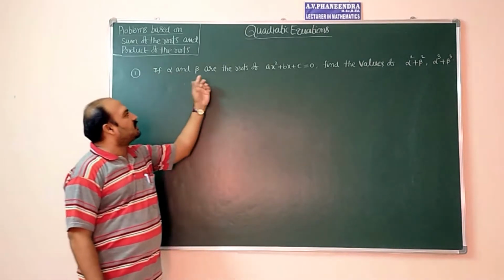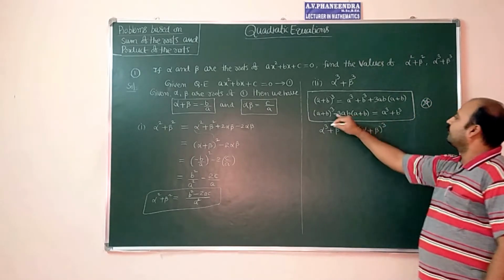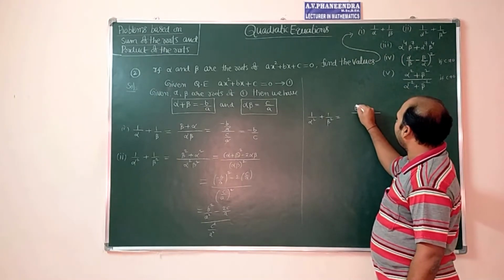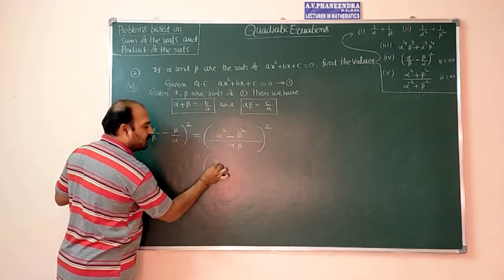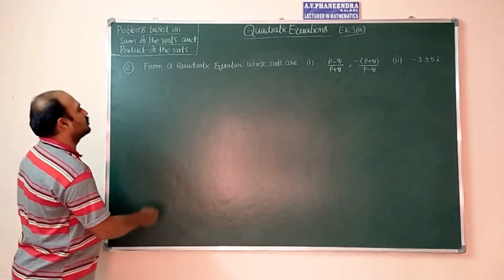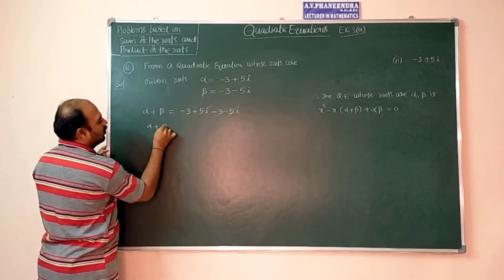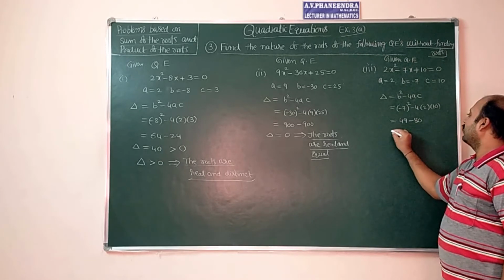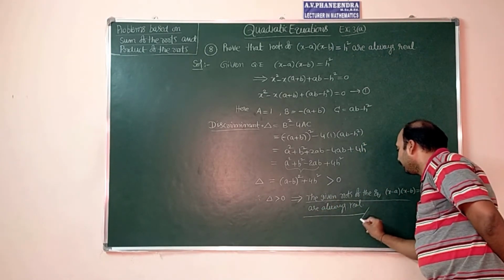QuadraticEquations and Expressions Problems based on Sum and Product of the Roots Lecture-04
Quadratic Equations and Expressions||Problems based on Sum and Product of the Roots||Lecture-04